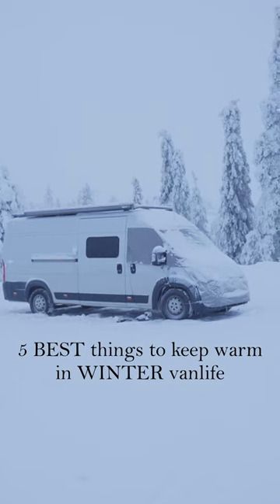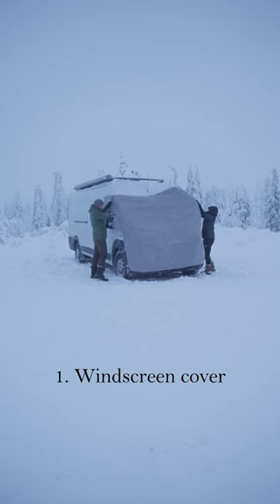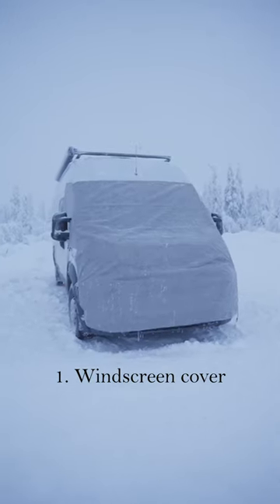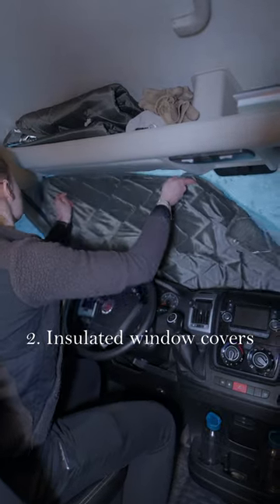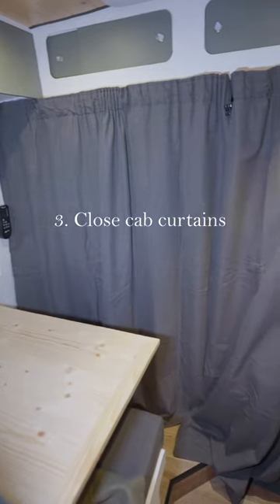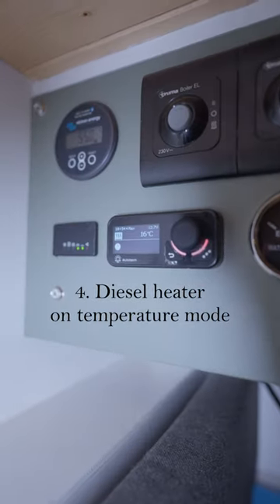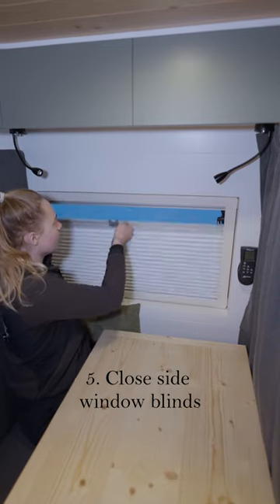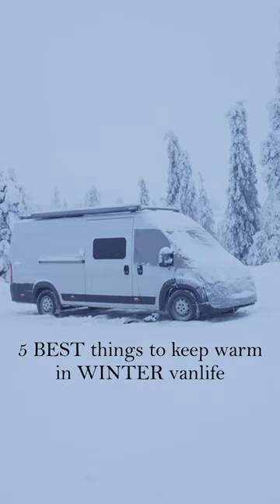5 best things in winter vanlife that keeps us warm